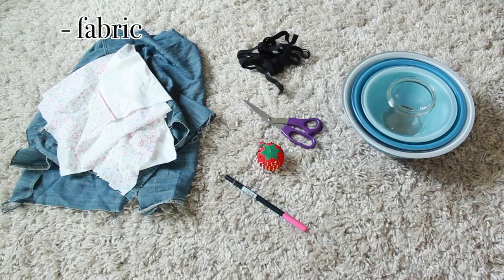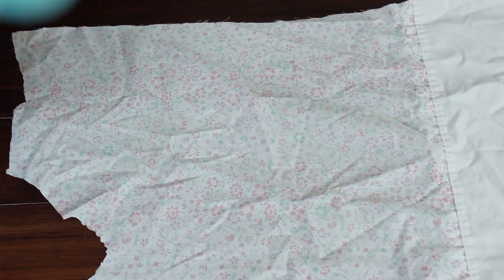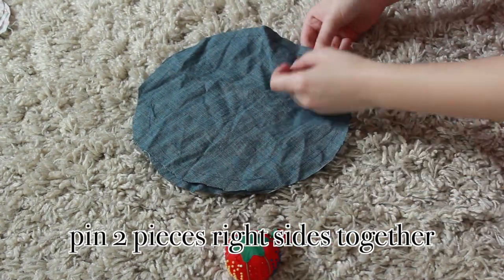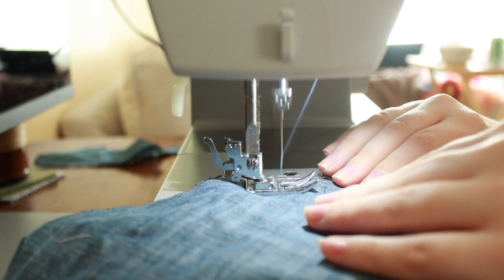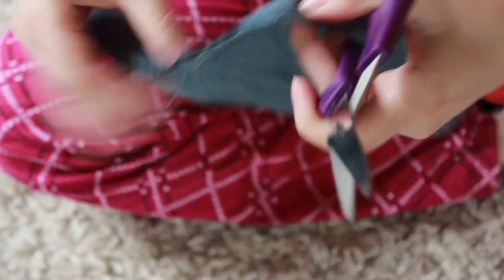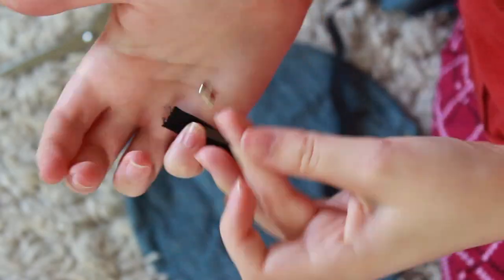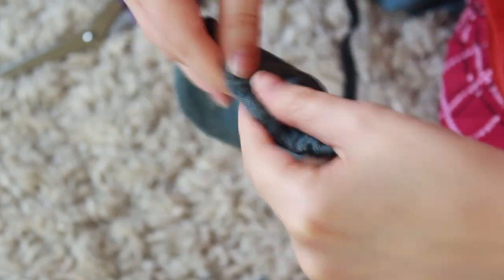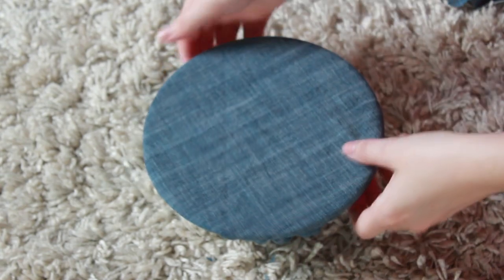How To Make Zero Waste Bowl Covers | Handmade Home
Today I'm showing you how to make zero waste bowl covers. These can be used to replace plastic wrap/tinfoil when covering food, making bread, fermenting, etc. This is a really simple sewing project perfect for beginners! If you're interested in more DIY projects check out my Handmade Home playlist

YOU MIGHT NEED THIS
Sewing Machine (this is the one I have)
Basic Sewing Kit (perfect for beginners)

🌿JOIN MY SLOW & SIMPLE LIVING GROUP 🌿
(for exclusive content, zero waste, plant based food & community)

EQUIPMENT:
💻Editing Software
🧵Sewing Machine